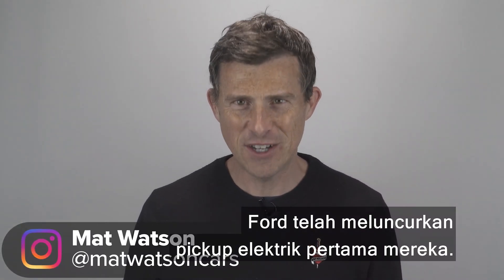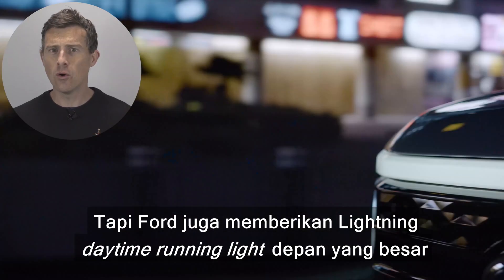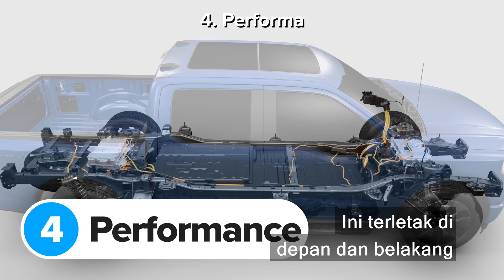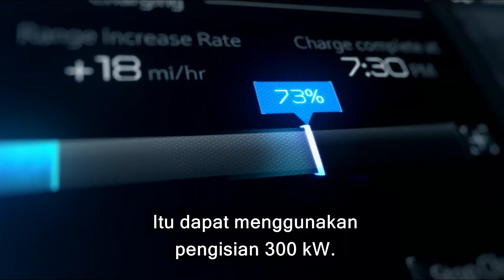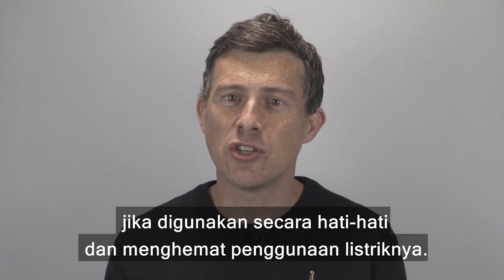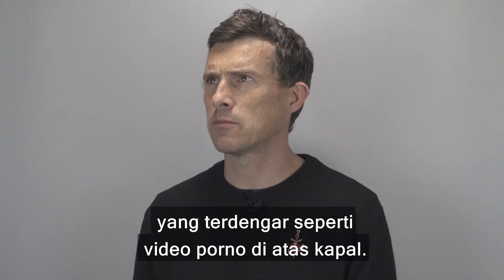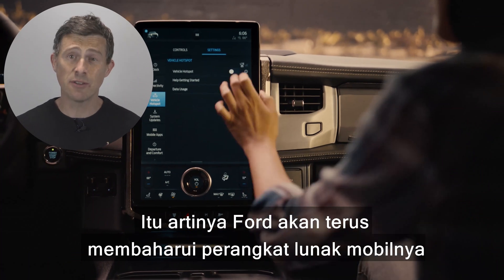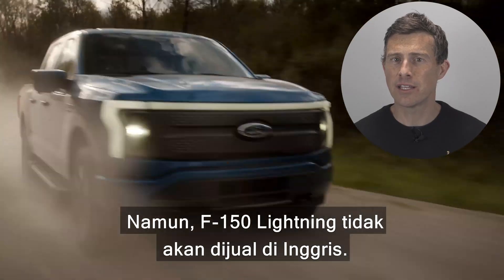Ford F-150 Lightning EV BARU - lebih baik daripada Tesla Cybertruck!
F-15 menjadi elektrik! Memperkenalkan Ford F-150 Lightning baru!

Pickup Amerika ini adalah mobil paling laku di A.S. dalam 44 tahun terakhir, sehingga pastinya tidak lama untuk menunggu versi elektriknya keluar.

Jika kami boleh jujur, melihat angka-angka performanya, kami sangat senang ini bertransisi menjadi mobil listrik! Memiliki dua motor sebagai standar, tipe Extended Range mampu menghasilkan 571 dk. Sebagai pembanding, Ford Mustang V8 hanya mampu menghasilkan 450 dk!

Itu belum semua... Pickup ini juga menghasilkan torsi 1.050 Nm, hampir dua kali 529 Nm Mustang!!

Memang angka tenaganya bagus, dan desainnya juga cukup bagus! Namun apakah ini mampu untuk menjaga takhta pickupnya saat melawan kompetitornya seperti  Tesla Cybertruck dan Hummer EV? Terus tonton untuk mengertahuinya!